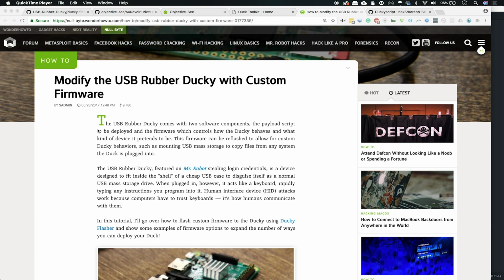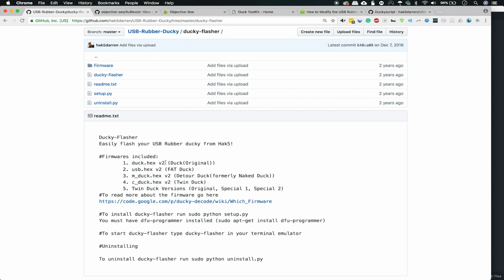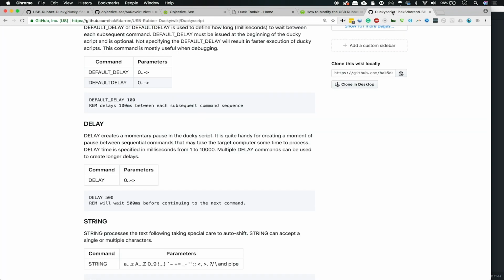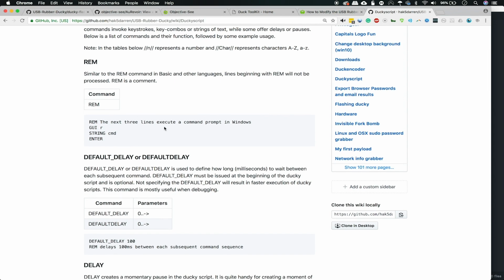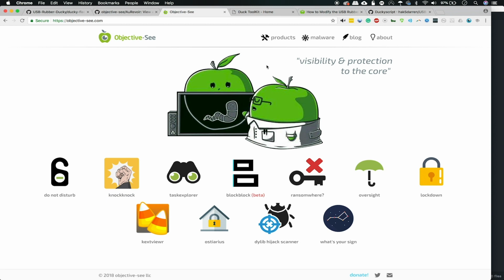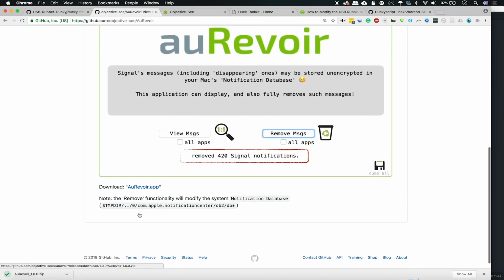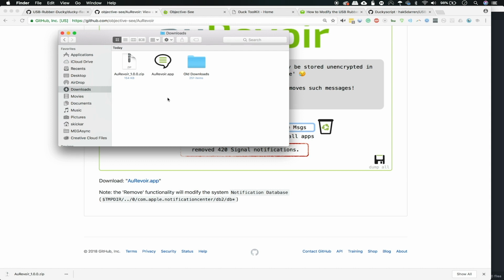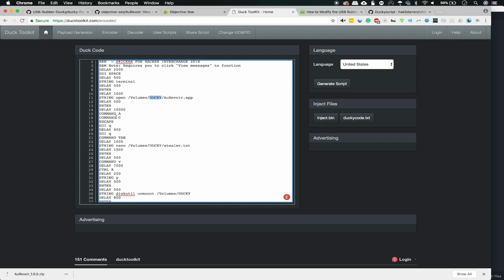Steal Signal Conversations from a MacBook with a USB Rubber Ducky [Tutorial]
Take Advantage of Signal's MacOS Notifications Vulnerability

The AuRevoir application, created by Patrick Wardle, allows Signal message notifications to be quickly dumped in plain text from a macOS computer running the desktop Signal application. On this Cyber Weapons Lab, we'll show you how this can be turned into a USB Rubber Ducky exploit.